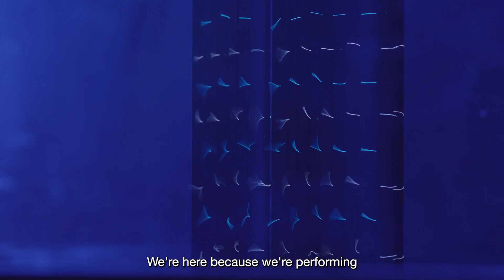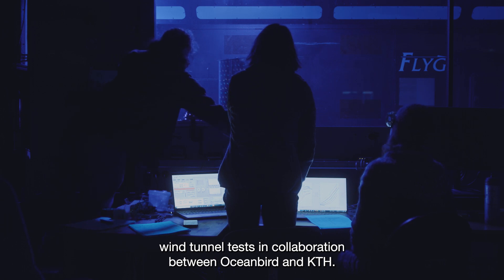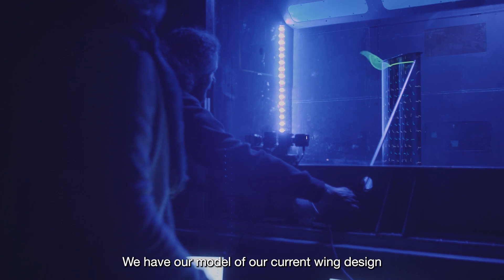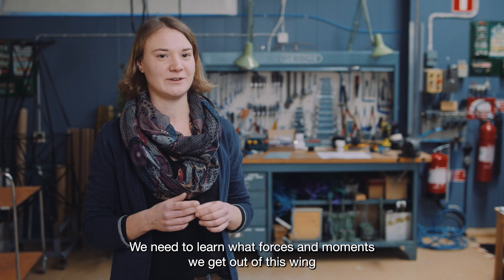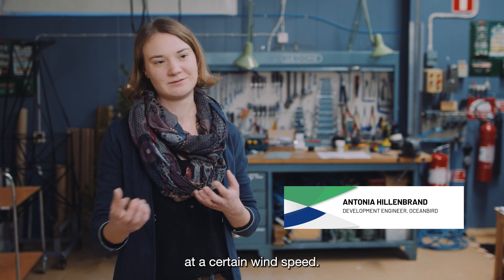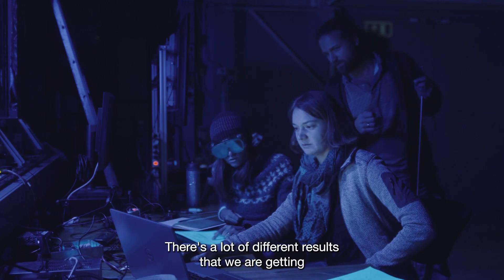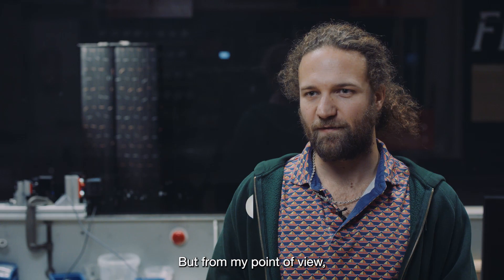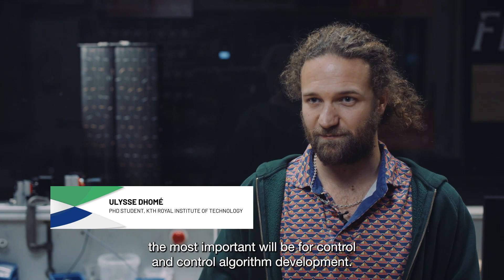Oceanbird: Wind tunnel test at KTH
While sailors constantly need to adjust the sail, the Oceanbird Wings will automatically trim themselves in an optimal position. To achieve that, we need a reliable wing sail control system and therefore Oceanbird and KTH Royal Institute of Technology are performing extensive tests in the KTH L2000 wind tunnel.